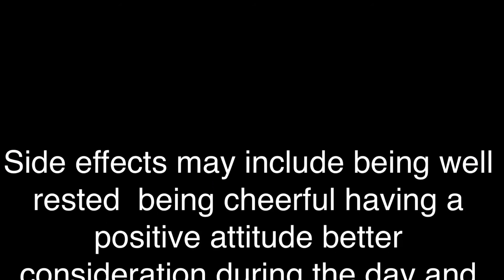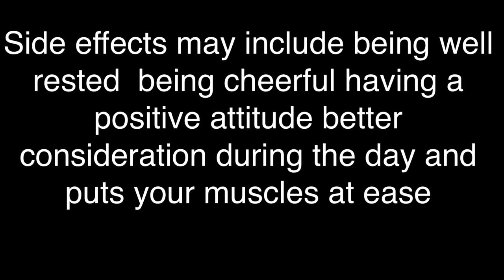Progressive muscle relaxation Hermon High School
We had to do this for a health project